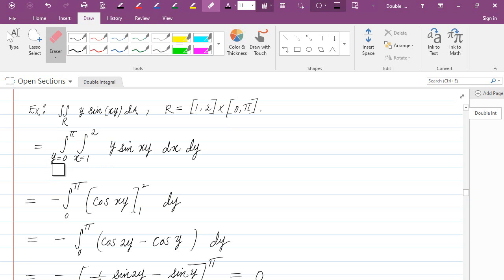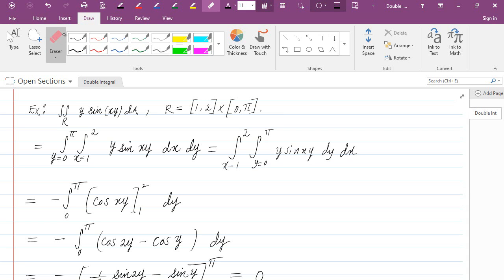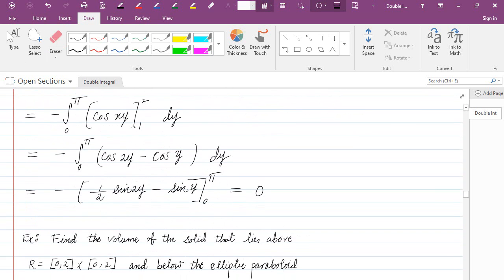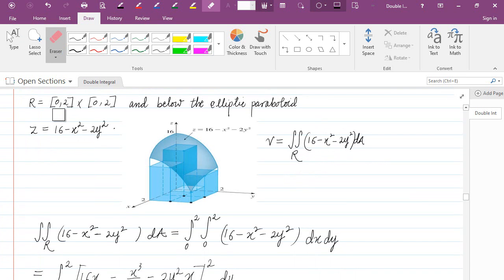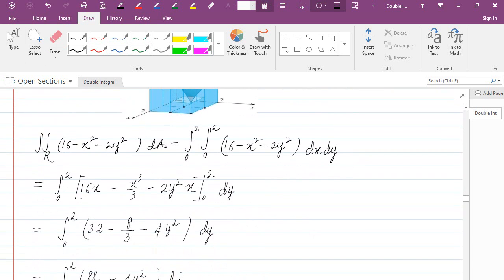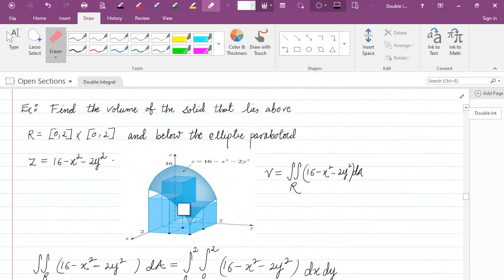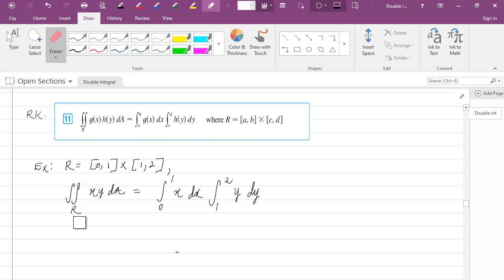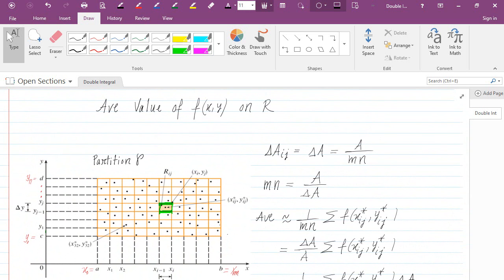V5 15.1 Double Integral